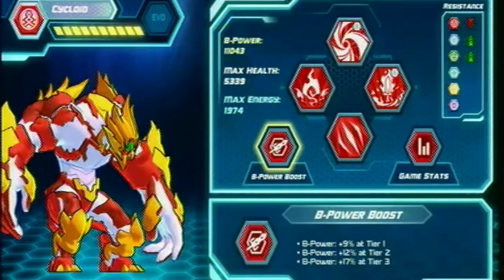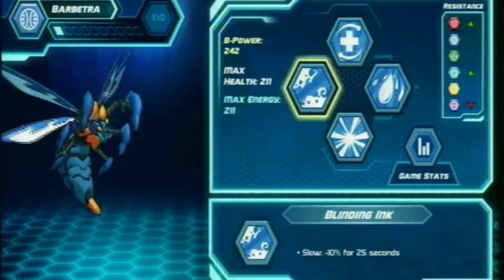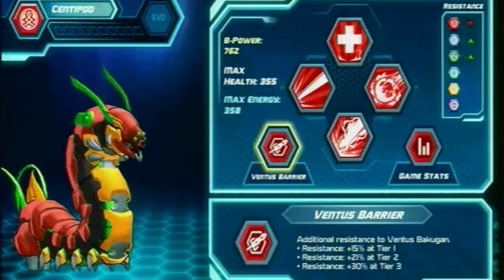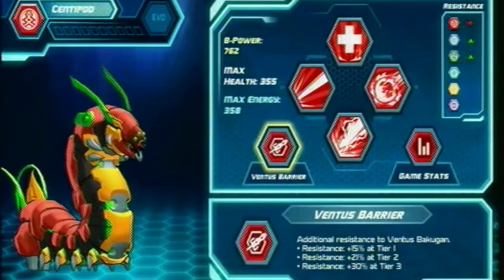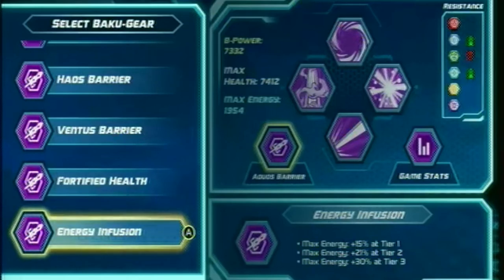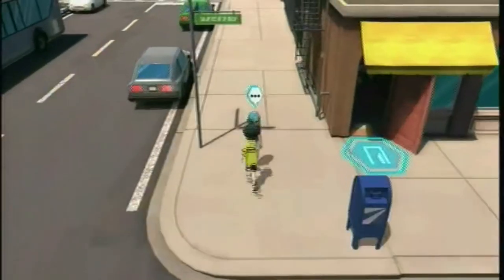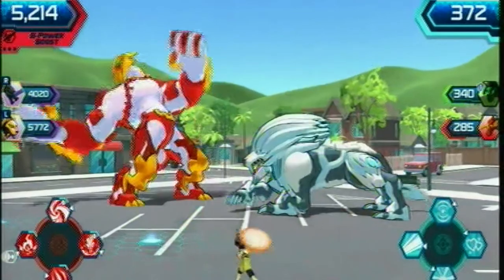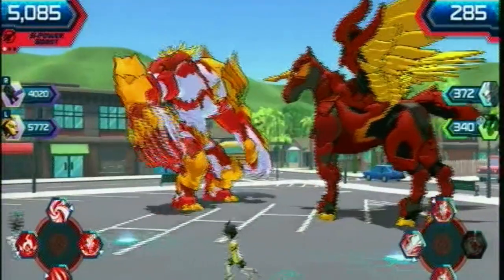Bakugan Champions of Vestroia: How To Use Baku Gear (All Baku-Gear)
This will show how to use Baku-Gear in the Bakugan Champions of Vestroia video game. Also, it will show all Baku-Gear in the game.